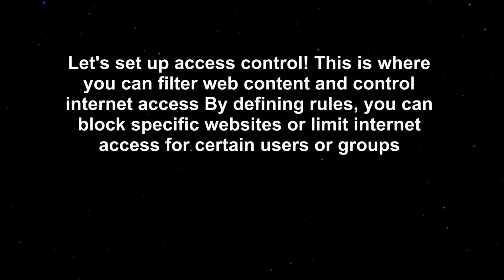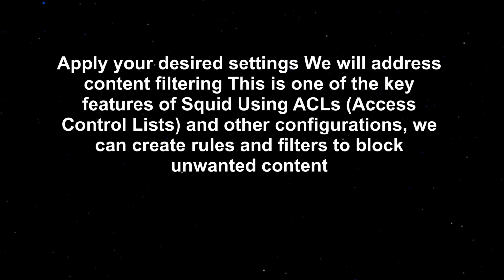How to Setup Squid Proxy Server on Ubuntu 18.04 - KevinHowTo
How to Setup Squid Proxy Server on Ubuntu 18.04 teaches you how to configure a Squid proxy server in Ubuntu 18.04, for network security and content filtering. You can learn how to set up Squid and how to configure settings. Set up internet access control.

00:00 Intro
00:12 Accessing the Ubuntu Server
00:27 Installing Squid
00:37 Configuring Squid
00:54 Setting up Access Control
01:10 Content Filtering
01:22 Restarting Squid
01:31 Conclusion